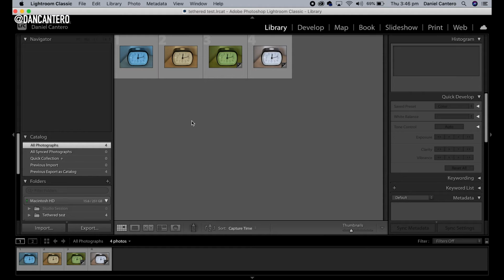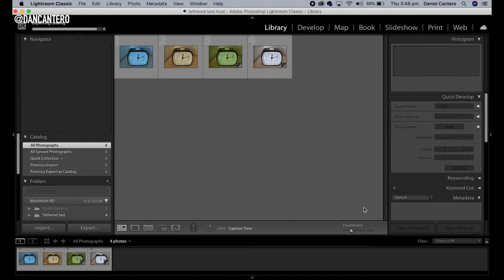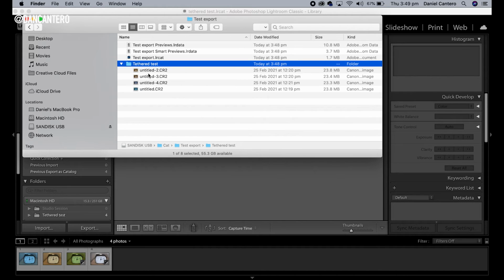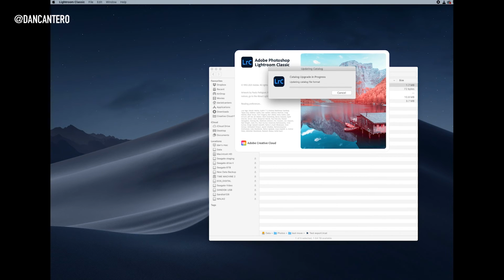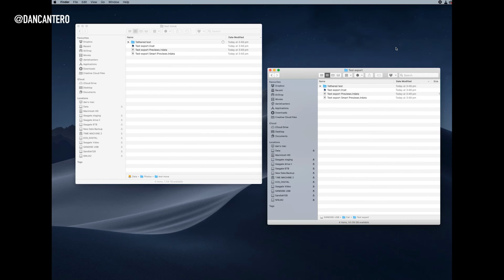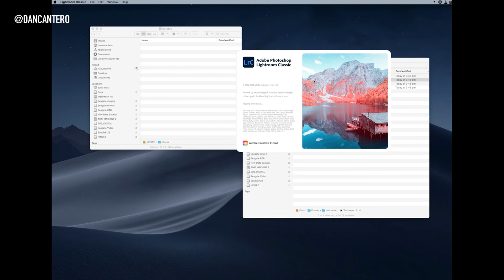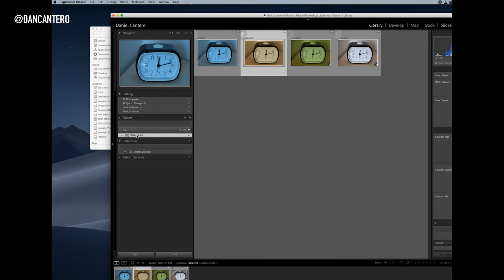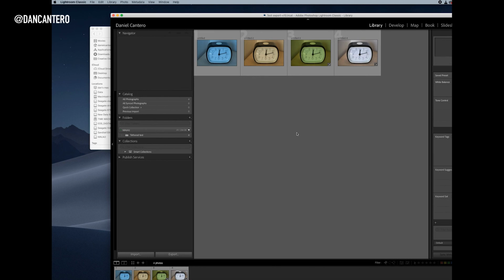Move Lightroom Catalog To New Computer How To Move Lightroom Catalog To New Computer The Right Way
If you want to learn more about how to "move lightroom catalog to new computer" subject , you need

This video shows you how to move lightroom catalog to new computer the correct way This video shows you everything you need to know in order to:

-How to extract the lightroom catalog from an older computer
-How to import the lightroom catalog to a new computer
-How to re-link the RAW files in lightroom after moving the file's location
-move lightroom catalog to another computer
-how to move your lightroom catalog to a new computer
-how to move lightroom catalog to new computer

 Something I noticed when I was looking for info on "move lightroom catalog to new computer" was how many people didn't know the correct way to move your lightroom catalog to a different computer.
Move lightroom catalog to new computer came about because there seems to be a lack of understanding on how to do this properly.  If you are wondering how to do this, this video should be of interest to you.
Youtube is the best website to visit when searching for videos about move lightroom catalog to new computer.
Move lightroom catalog to new computer is explained in detail so that you can follow along..

The Autoplay feature on YouTube makes it easier to choose what to enjoy next. After you enjoy a YouTube video, it will instantly play another related video based on your viewing history.

I hope you enjoyed my "move lightroom catalog to new computer" video clip.